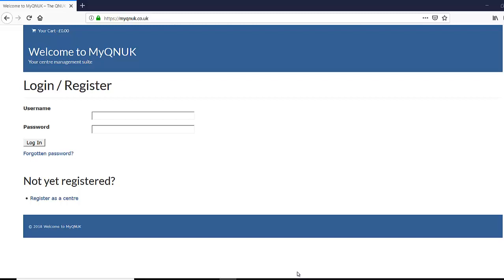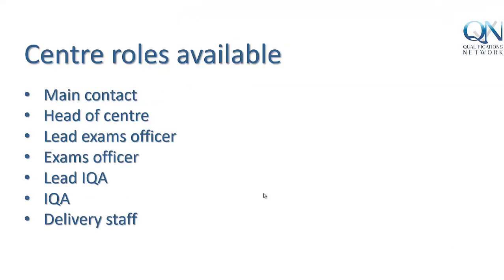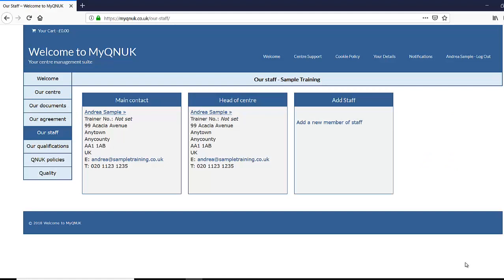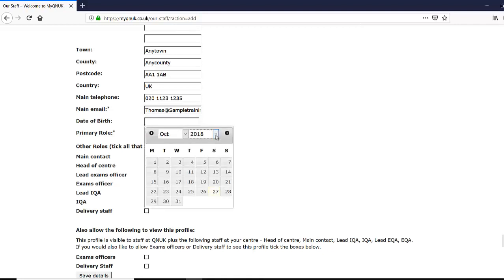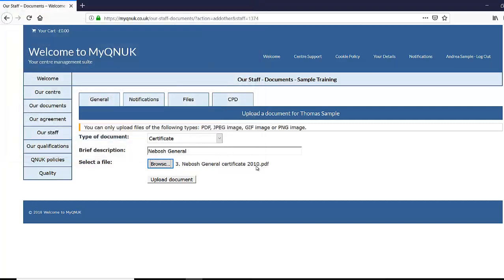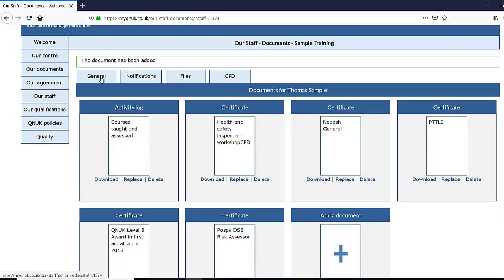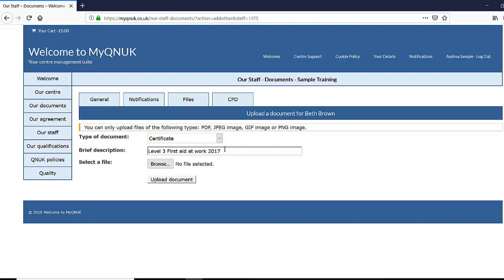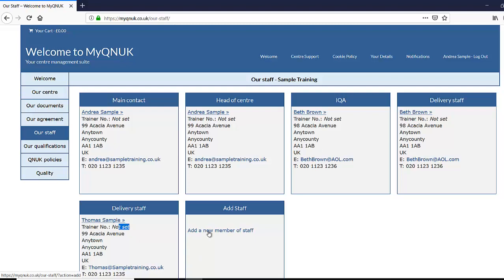QNUK Adding staff to your centre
In this video we show you how to upload staff members and assessing approriate roles.

Credit music: Bensounds.com